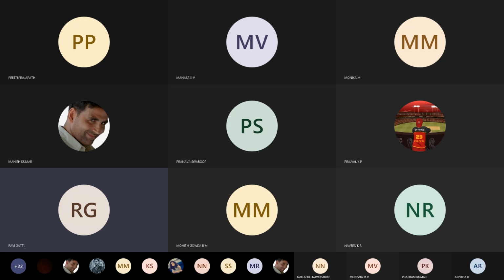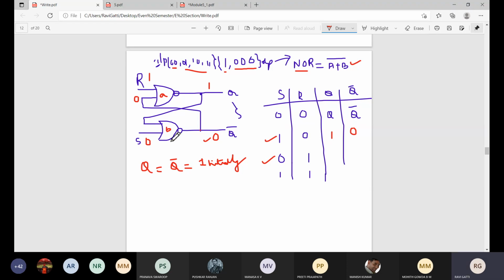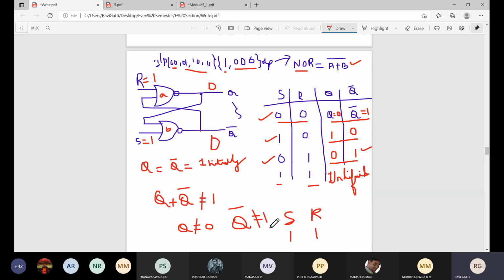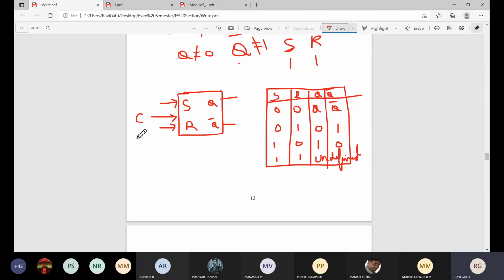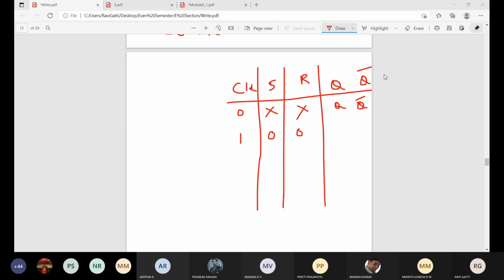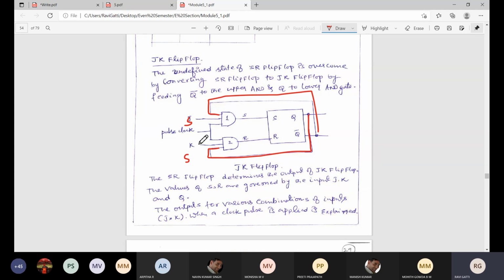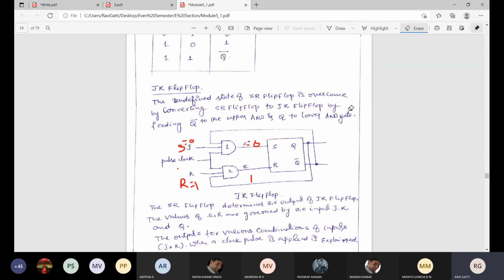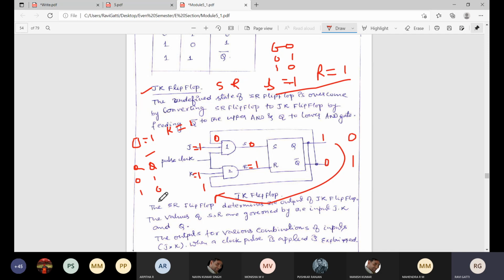14 Basic Electronics Unit 5 Flip Flops Cont